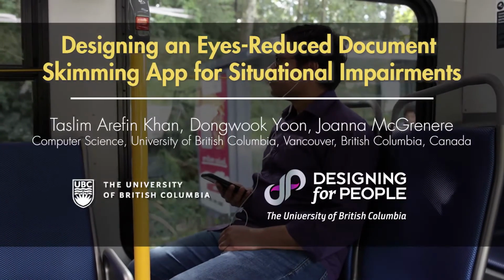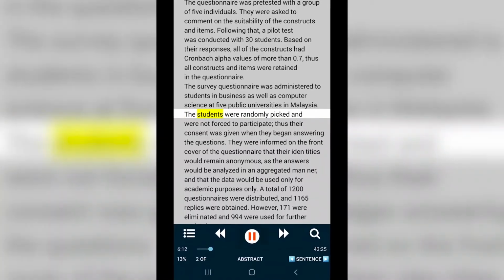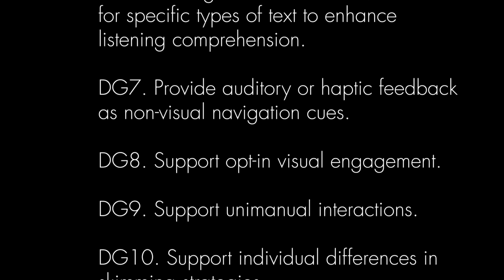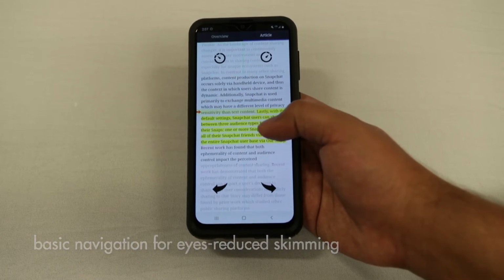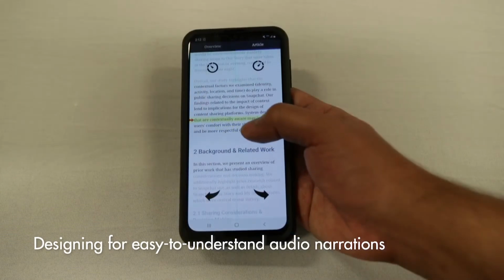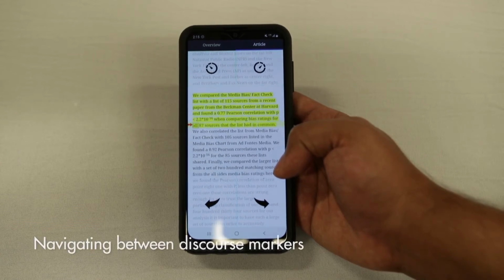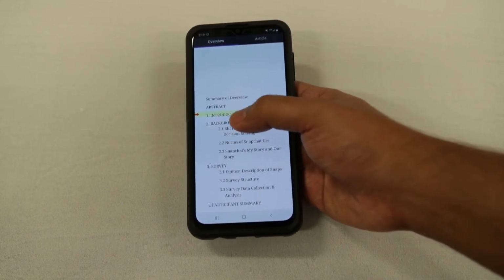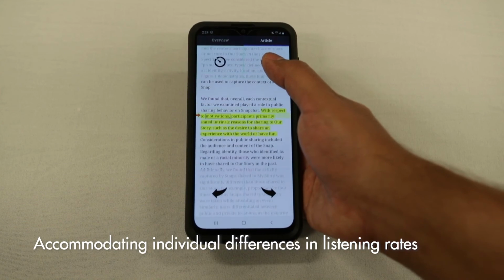Designing an Eyes-Reduced Document Skimming App for Situational Impairments